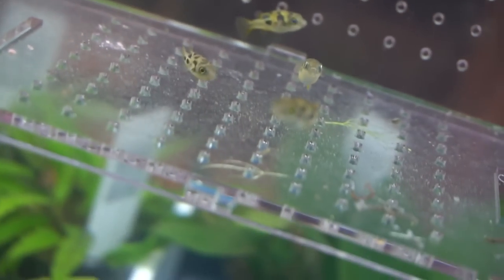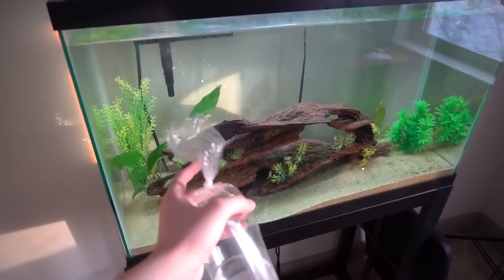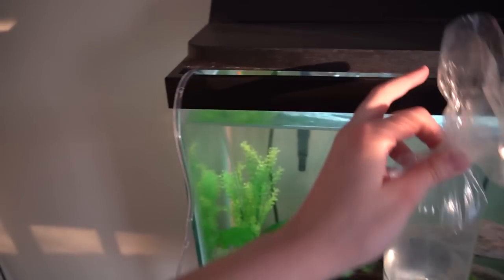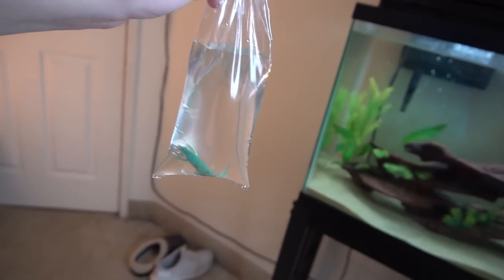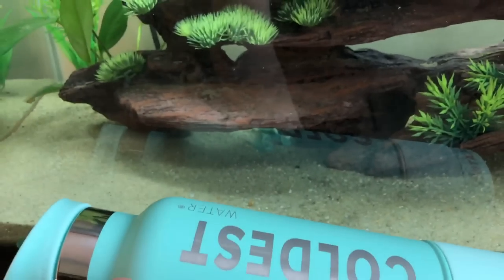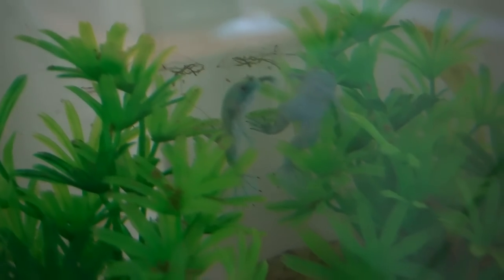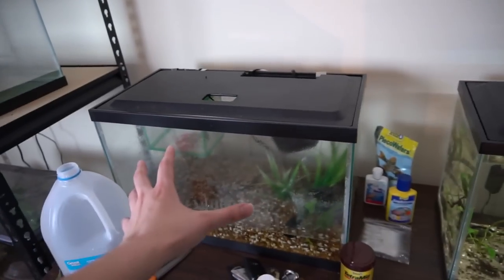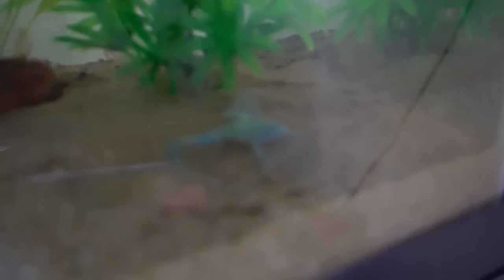NEW *BLUE* EXOTIC FROG For MY AQUARIUM!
In this video I pick up a BLUE ALBINO CLAWED FROG for my biggest aquarium! This frog has sadly been abused and injected with blue dye that is very harmful to the frog. I will be making a part 2 video explaining why this dye is so harmful and why these frogs do not deserve to be treated this way. I purchased the frog thinking it had the genetics to be that color similar to how glo fish now do. After purchasing it I looked up to see if it was injected or genetics. Sadly it was injected :( I am going to give this little frog the best life possible and use him to educate as many people as possible on why dying these frogs is TERRIBLE!

🎵 Track Info:

Title: And So It Begins by Artificial Music